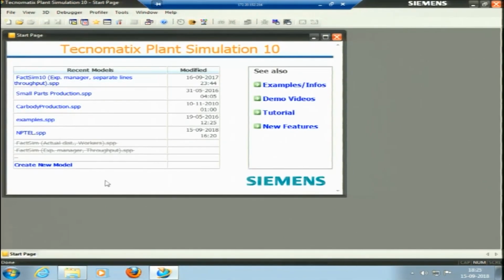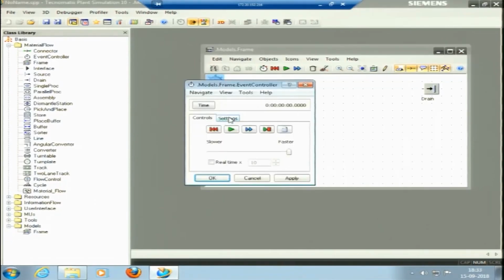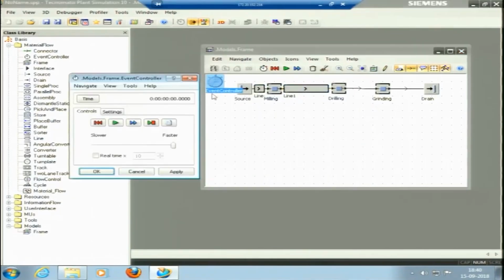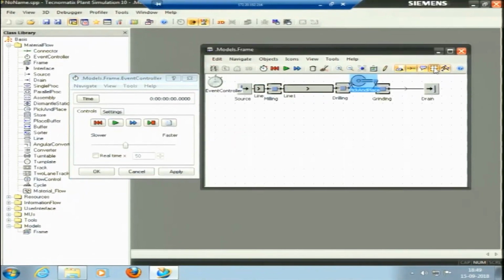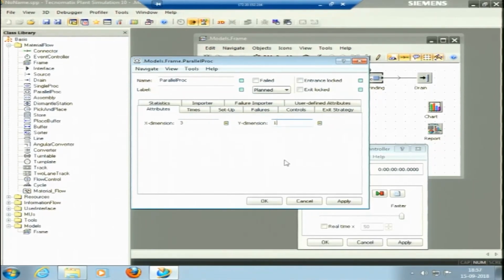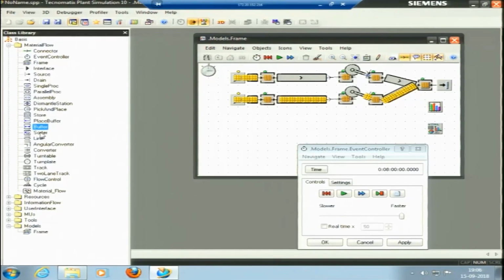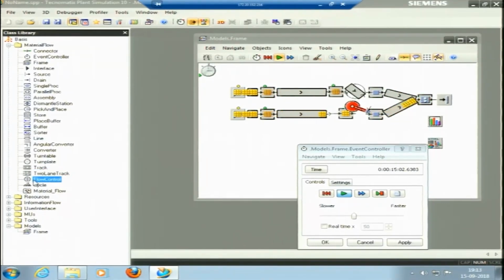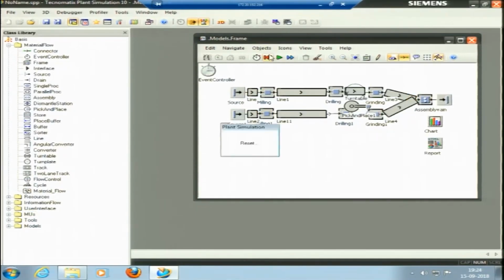Lec45: Laboratory demonstration; Plant Simulation (part 2 of 3)